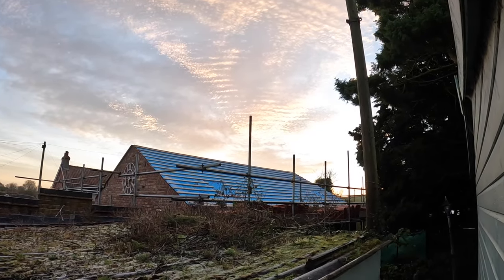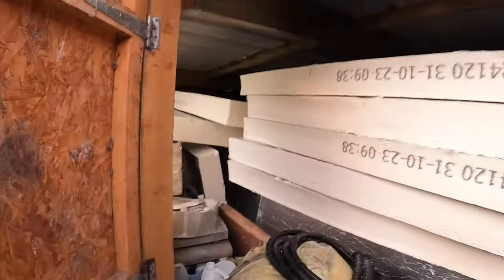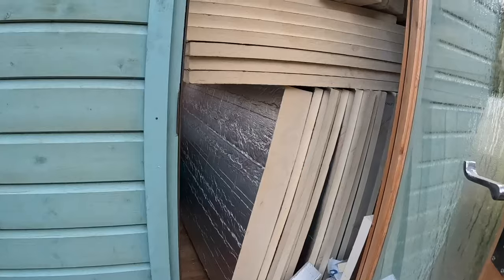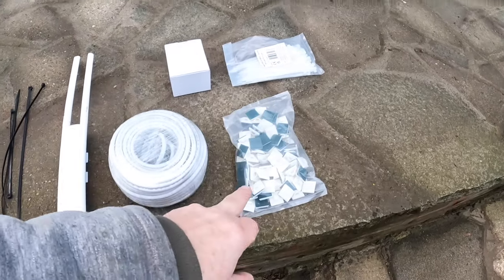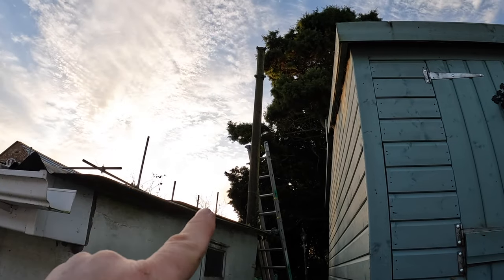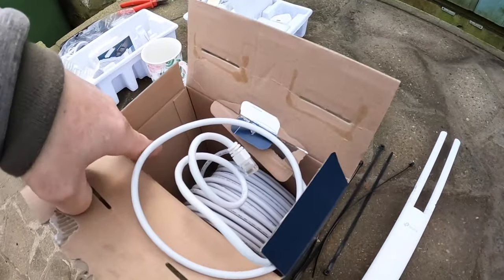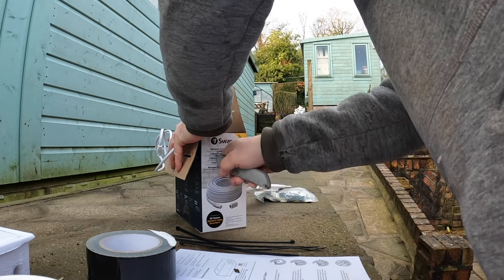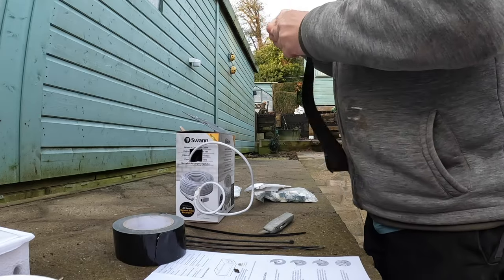Garden project part 19. Installing external WiFi antenna and making a jig to cut roof tiles.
In this episode I install an external antenna to provide WiFi throughout my gardens. I also make a jig for cutting roof tiles.